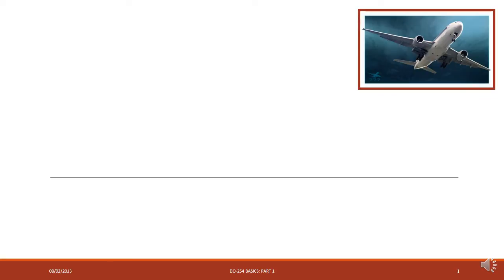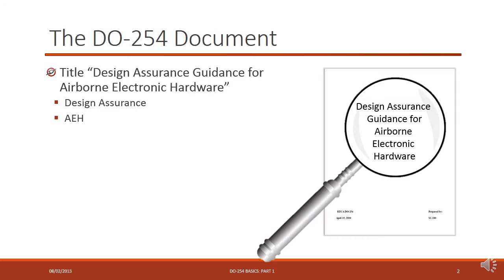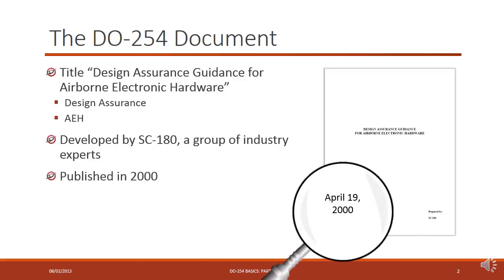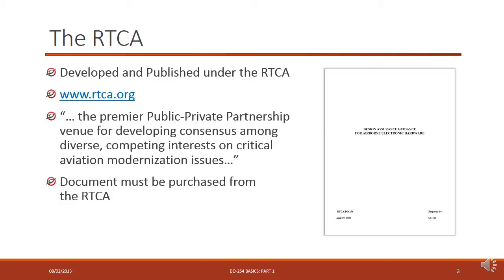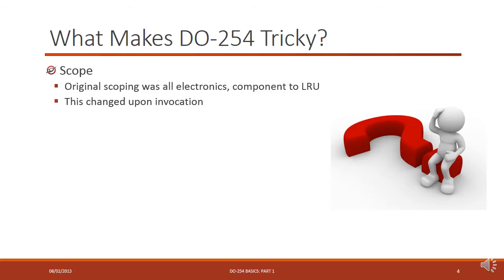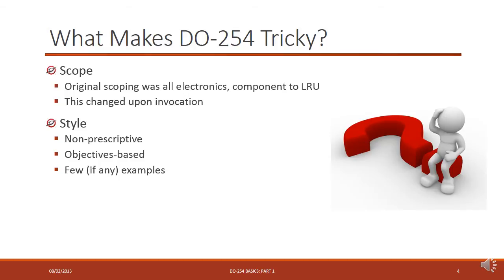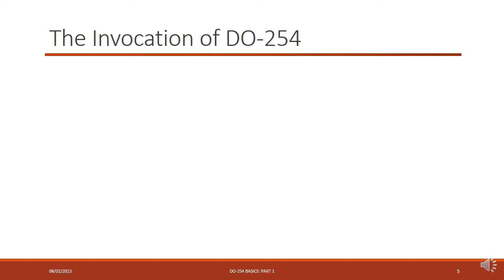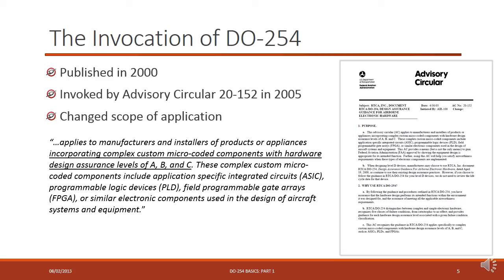OLD: DO-254 Basics Part 1: Development History and Invocation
This is part 1 of a short 4 part series of videos that explains the basics of DO-254, the standard that defines the development processes for airborne electronic hardware (AEH). Part 1 introduces information about the document's development, history and invocation via AC20-152.